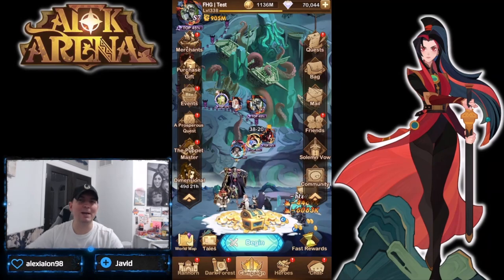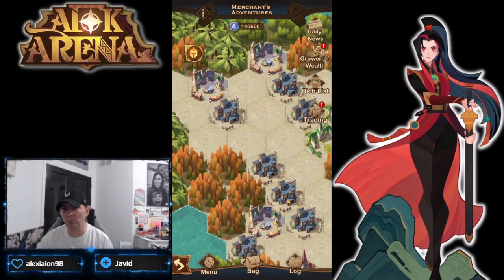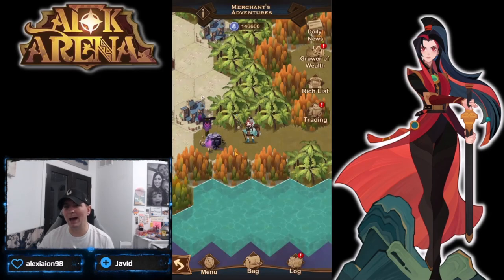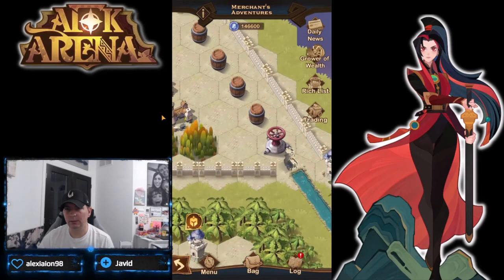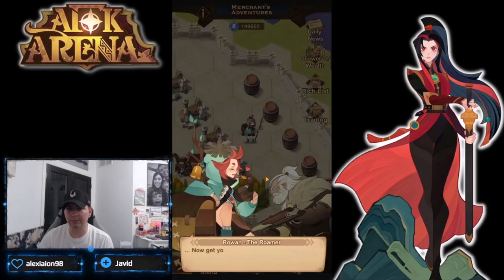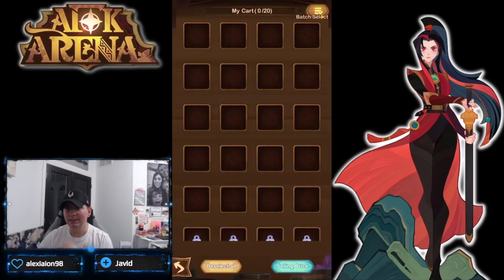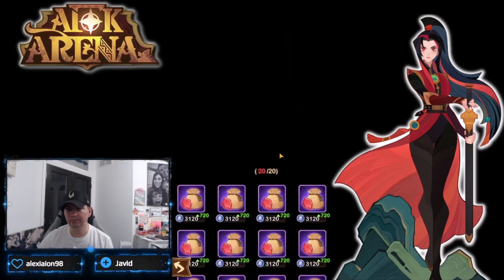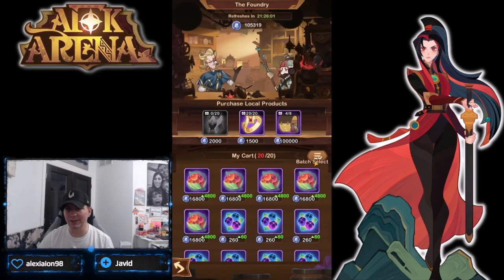MORE TRADING FOR THE SKIN! [FURRY HIPPO AFK ARENA]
It seems there is several more days of the event to get the skin!